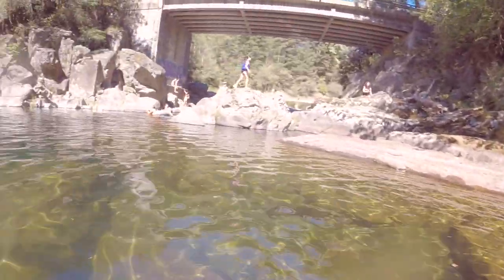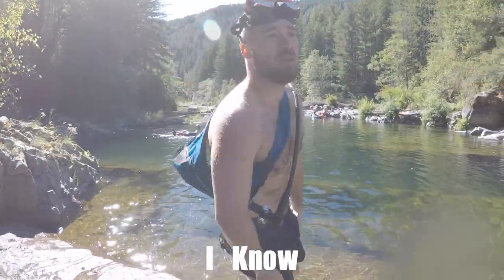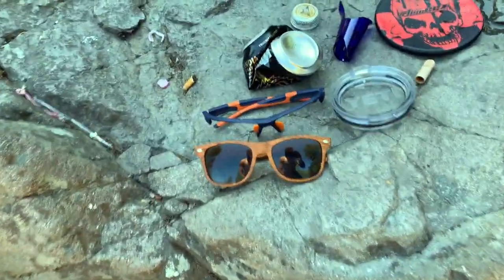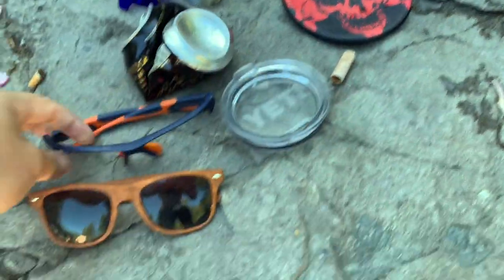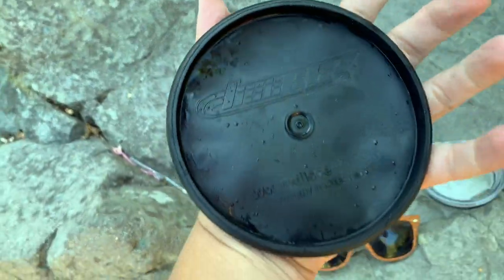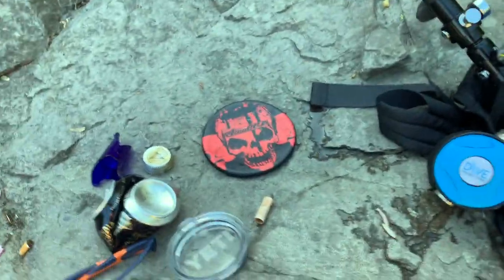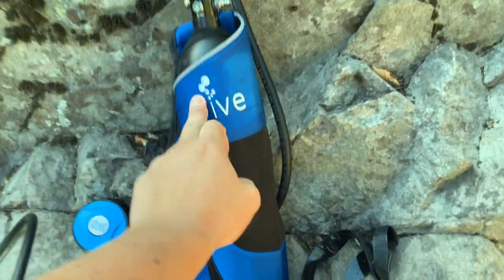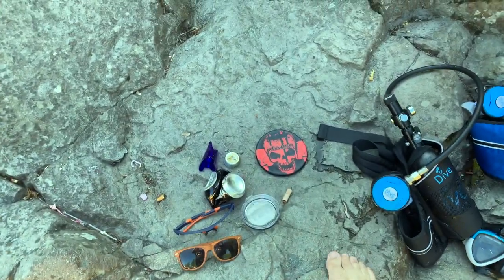Searching For Treasure In a Natural WaterFall - Scuba Diving With Dive Portable Lungs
We all made a day out of searching a natural waterfall to see what treasures have been lost, along with show everything how beautiful it is! I Hope you enjoy the video

About Dive Portable Lungs:
Hey my name is Cameron! I’m the inventor of Dive Portable Lungs and I Free dive, Scuba Dive and Treasure hunt.